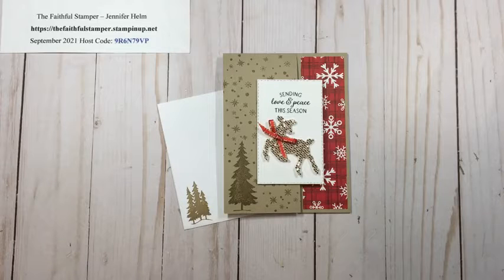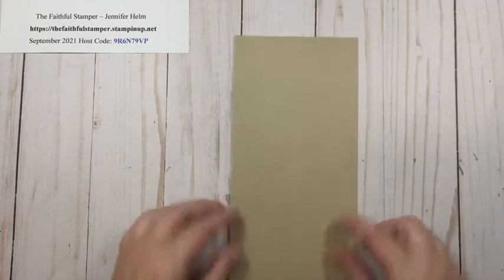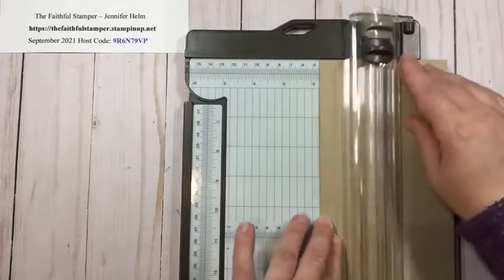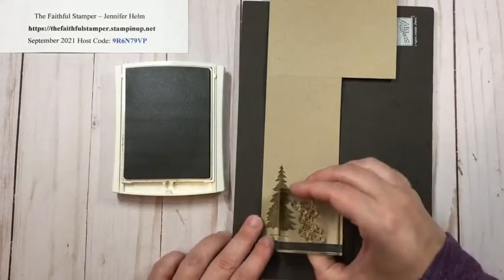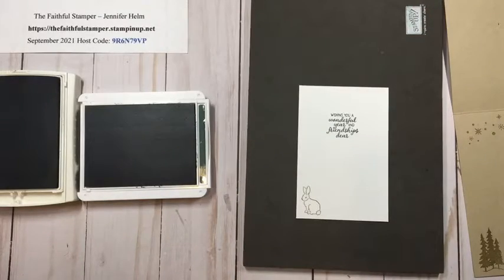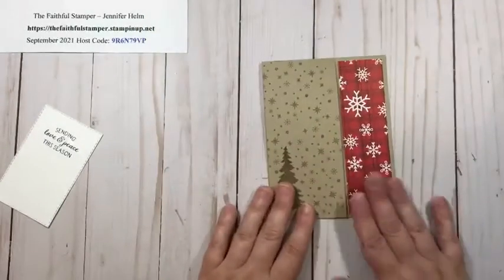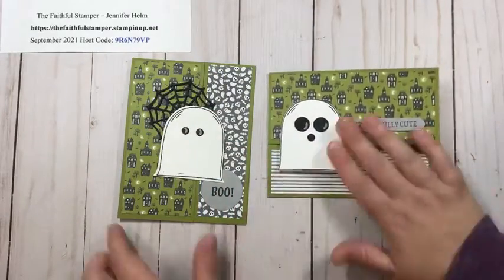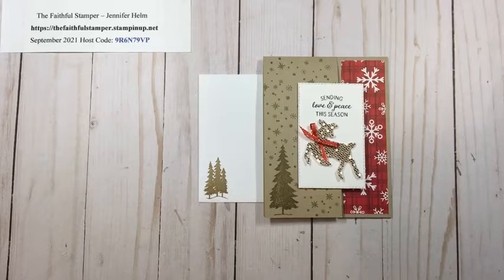Fun Fold Pocket Card by The Faithful Stamper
A simple and easy fun fold card, featuring a pocket on the inside for a sentiment insert or even a gift card! Inspired by German Demonstrator Carolin Stetter, who was inspired by Karen Titus, this card is simple to make and great for any occasion!